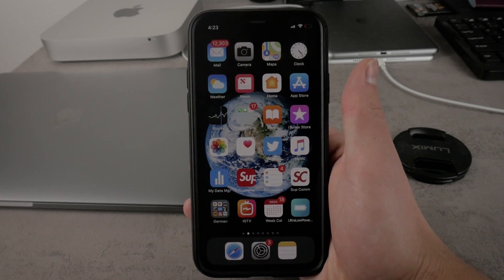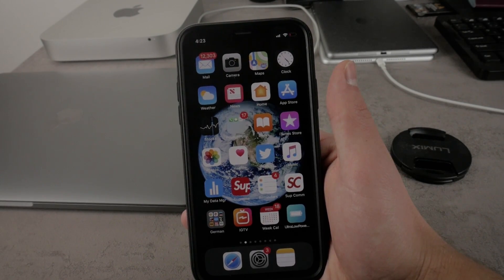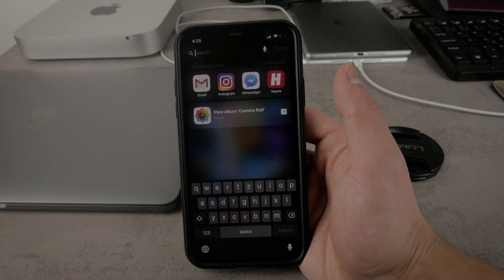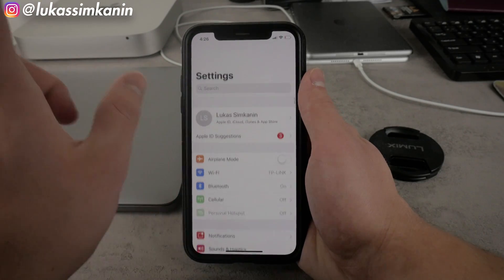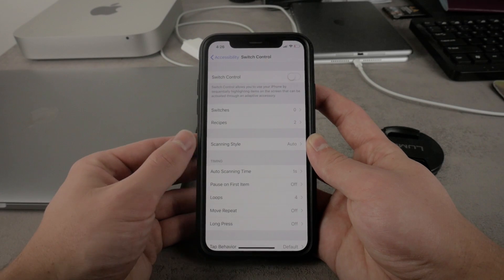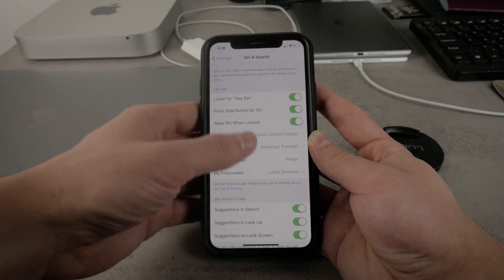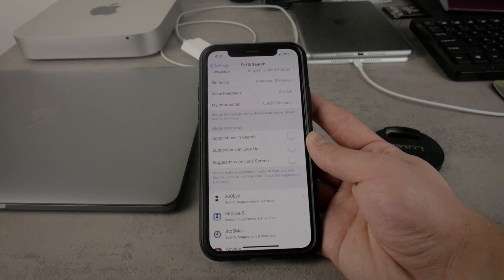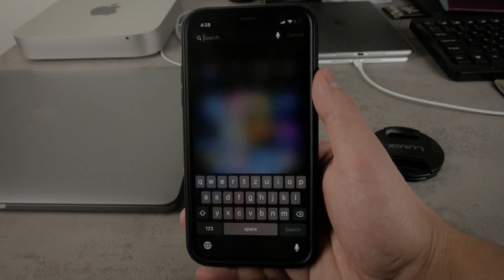How to Turn Off Spotlight Search on iPhone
In this video I would like to show you how you can turn off the spotlight on the iPhone, whether you have the iPhone 7,8 or any other model, you will be able to do this..
Only of course if you think that this too annoying...

iPad mini 1
iPad mini 4
iPhone 6,6s,7,8 Screen Protector